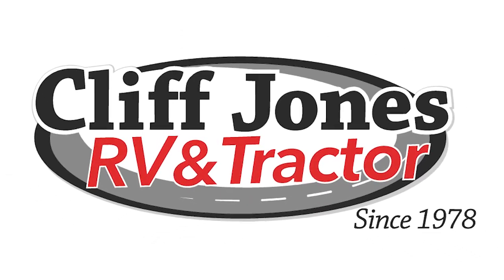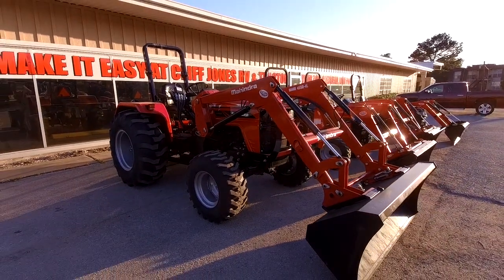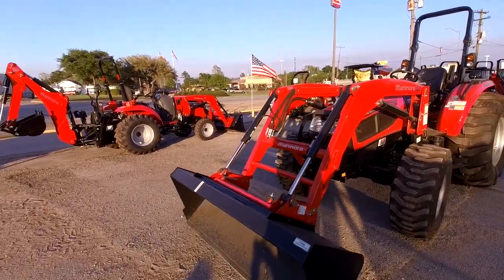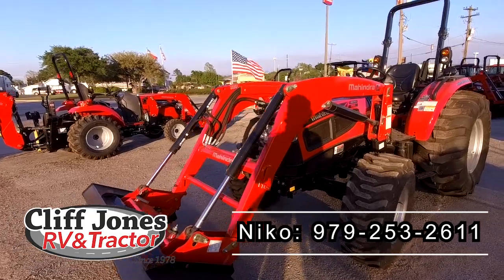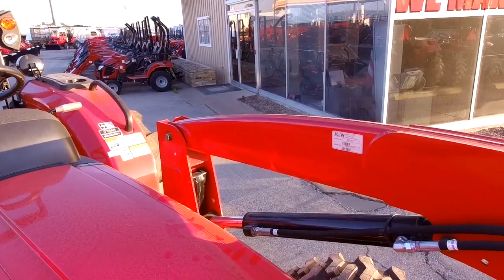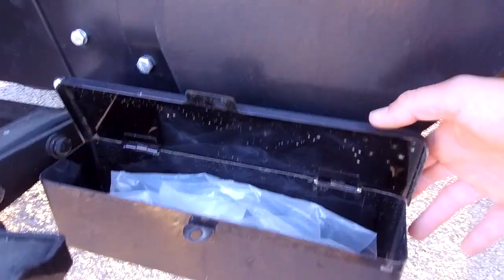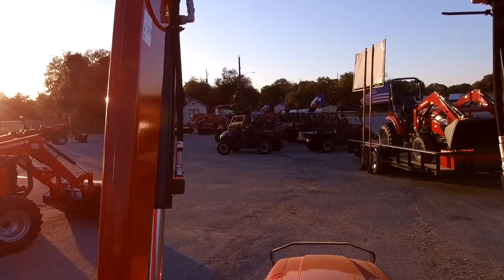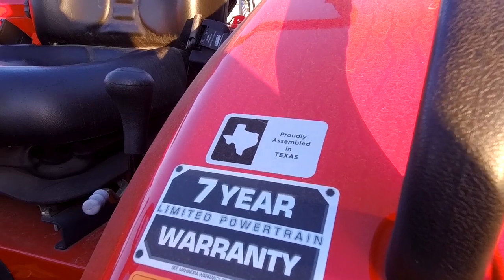Mahindra 3550 PST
Niko shows Troy all about this Mahindra 3550 PST 4WD!